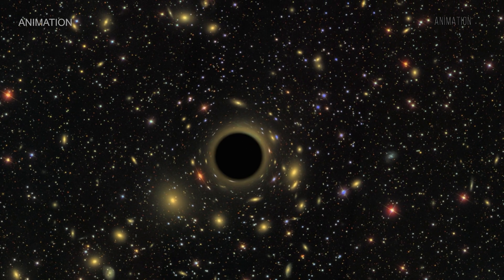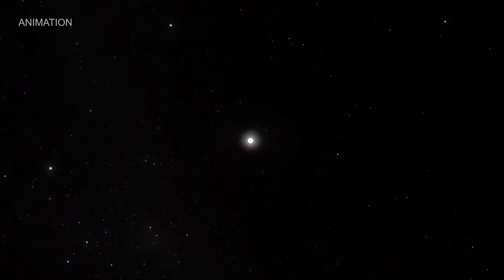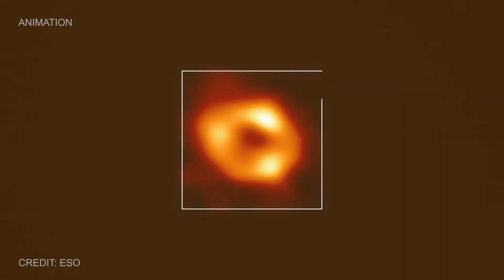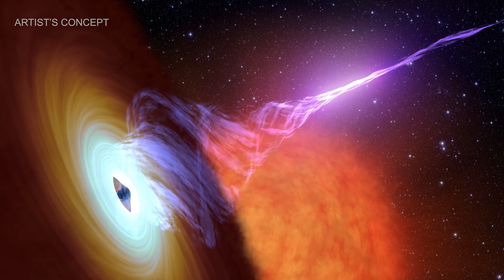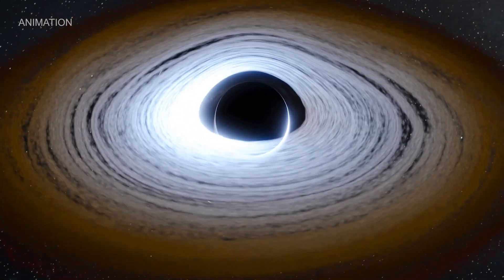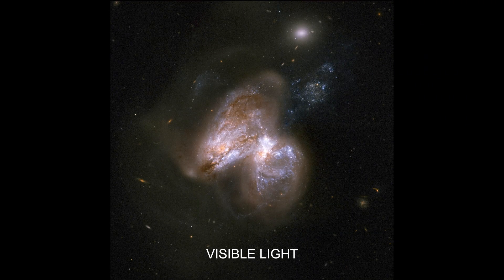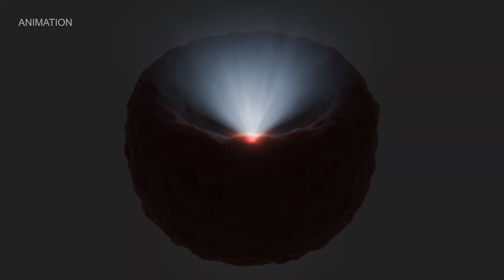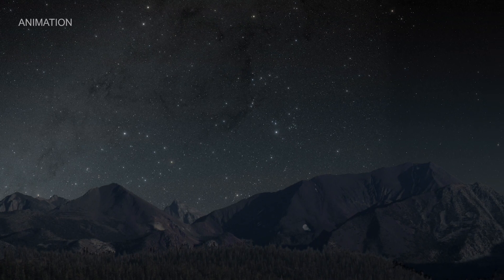Using ‘X-Ray Eyes’ to Find Hidden Black Holes – NASA’s NuSTAR Mission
Most supermassive black holes in the universe are hiding, but NASA’s NuSTAR mission can find them by using high-energy X-rays. In this video, NuSTAR astrophysicist Peter Boorman explains how this space telescope penetrates thick gas and dust to reveal black holes that other telescopes can’t see. Watch to learn as well what finding and studying black holes can reveal about the way galaxies grow and evolve.

Short for Nuclear Spectroscopic Telescope Array, NuSTAR has been operating since 2012. Recently, scientists combined 10 years of data with measurements from other missions, including the Infrared Astronomical Satellite (IRAS), and they now estimate at least 35 percent of the feeding supermassive black holes in the universe are hidden. Determining the number of hidden versus unobscured black holes can help scientists understand how they get so big.

Credit: NASA/JPL-Caltech/Goddard Space Flight Center Conceptual Image Lab; footage from “A Journey to the Center of the Milky Way: Stellar Orbits around its Central Black Hole”: data provided by Andrea Ghez and the UCLA Galactic Center Group, data obtained with the W. M. Keck Telescopes, visualization by NCSA Advanced Visualization Lab, permission granted by NCSA and additional use requires additional NCSA permission;footage from “Zoom into Our Black Hole Seen in a New Light”: ESO/L. Calçada, N. Risinger (skysurvey.org), DSS, VISTA, VVV Survey/D. Minniti DSS, Nogueras-Lara et al., Schoedel, NACO, GRAVITY Collaboration, EHT Collaboration